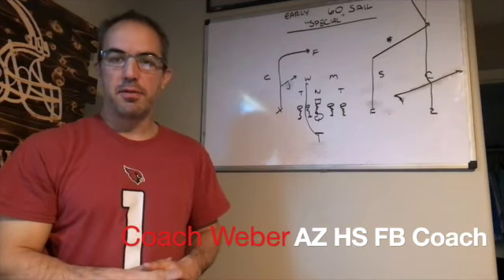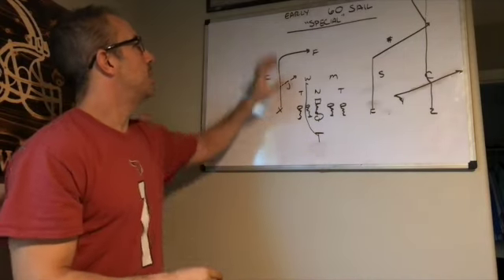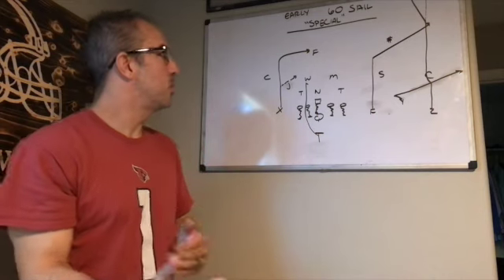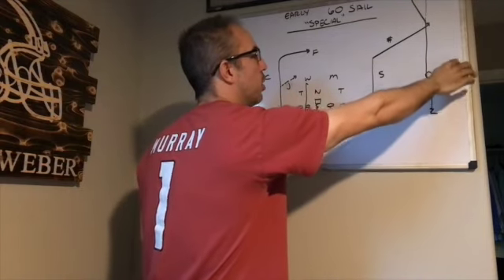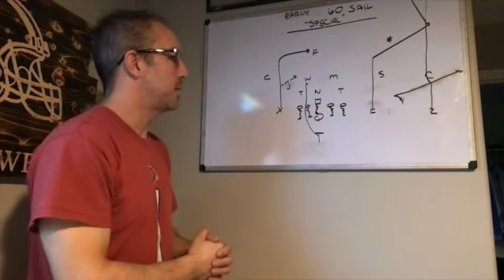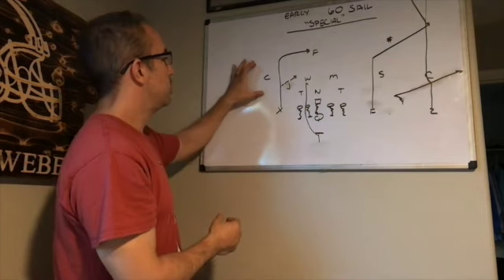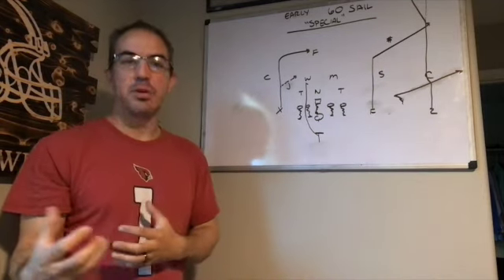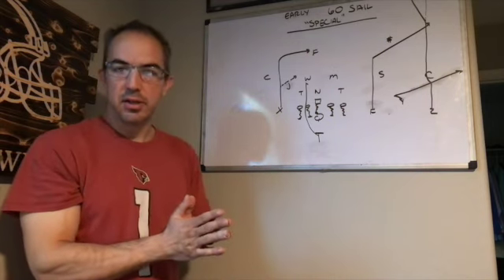Passing Concepts Day 1 - SAIL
Sail Special